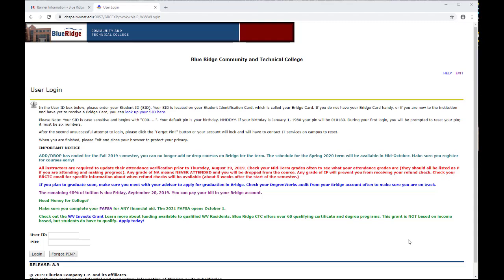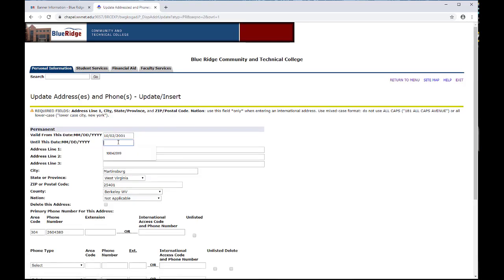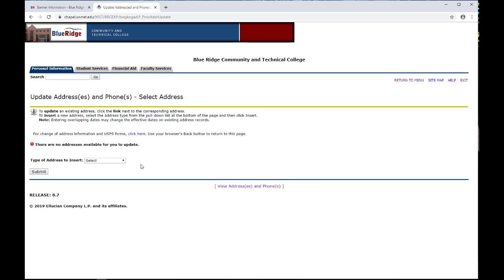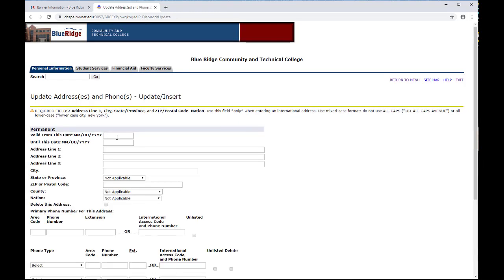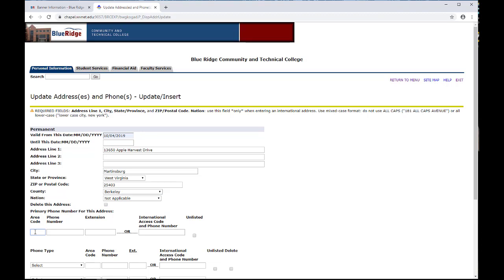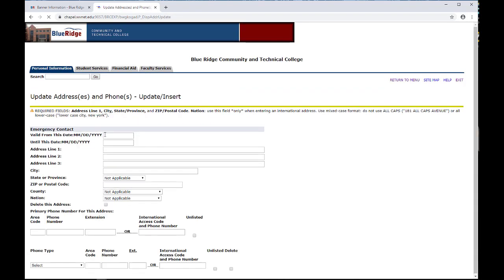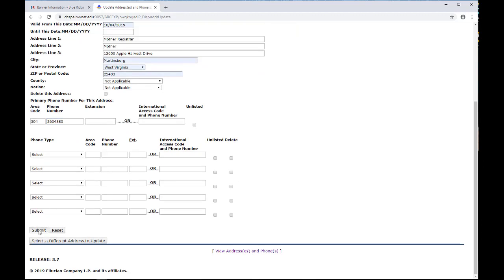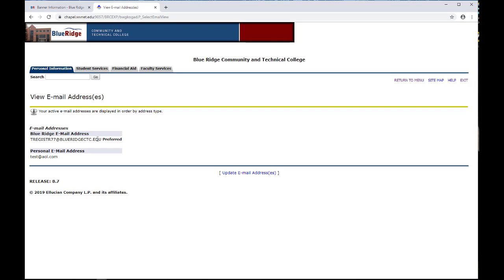How to Update Your Address on Bridge